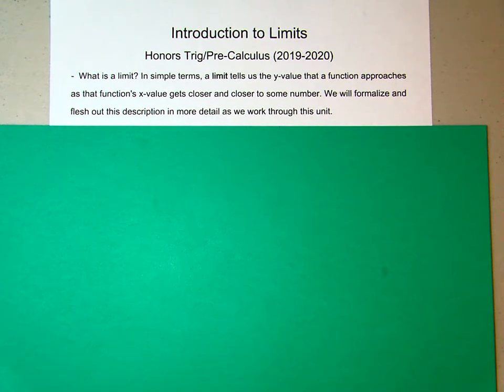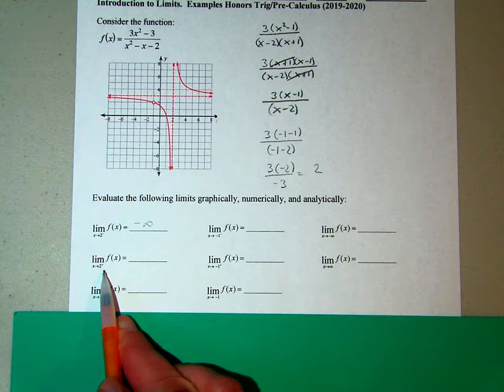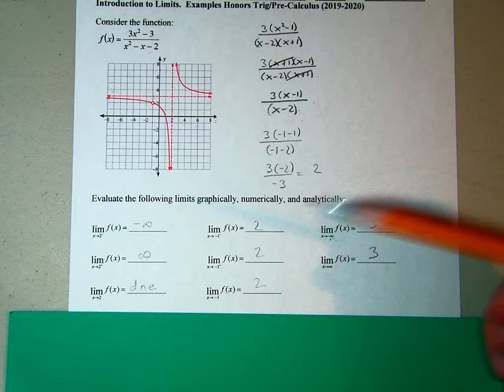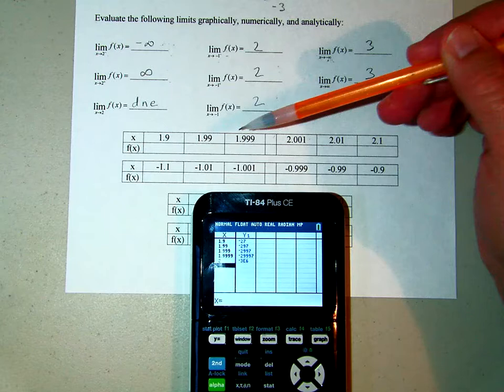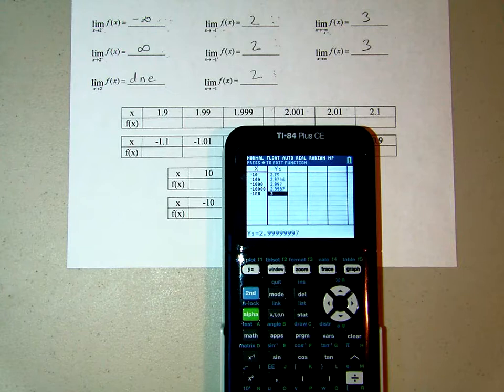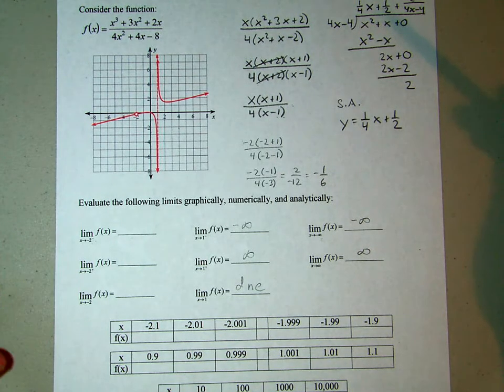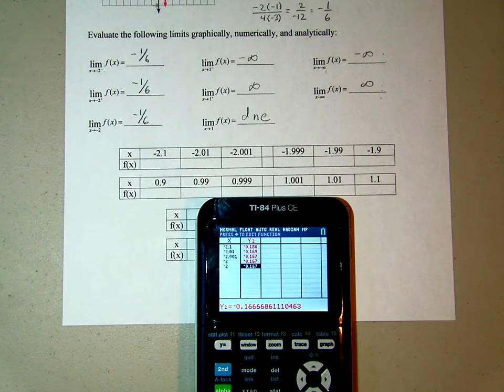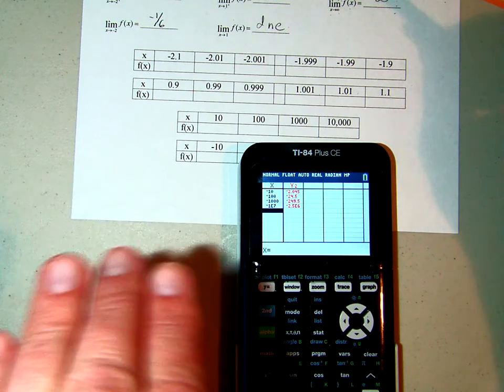Trig Day 1 Limits